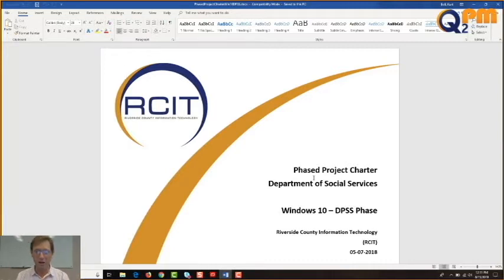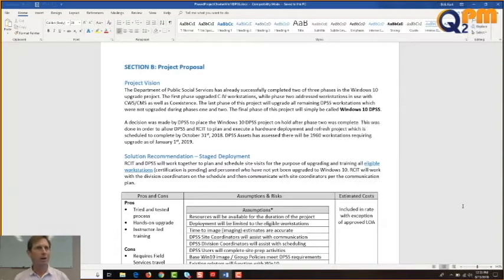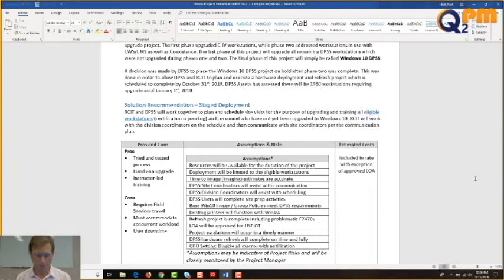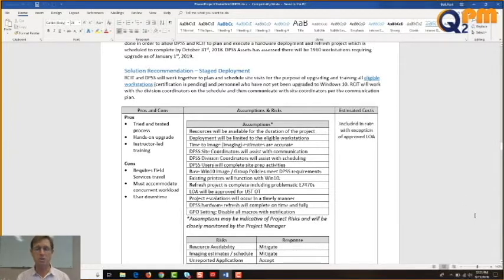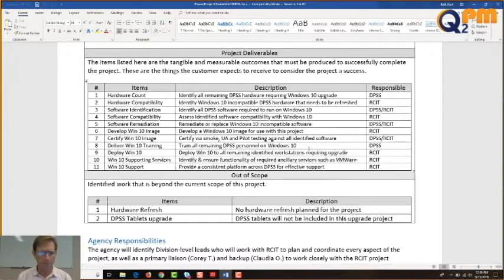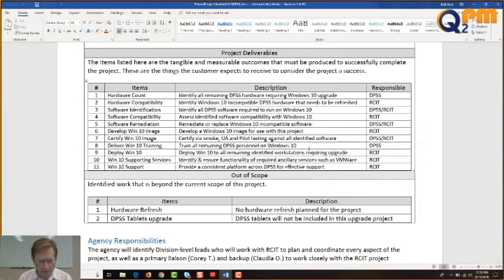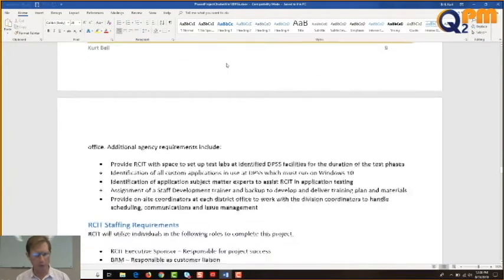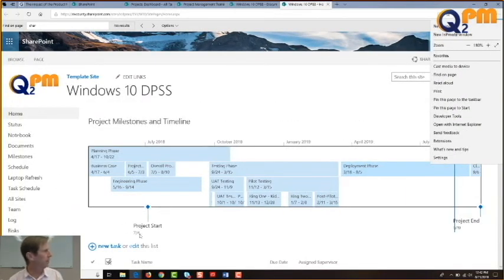EVALUATION PHASE REVIEW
In this step, the Q2 Project Manager is tasked to review the prior two steps in order to ensure the team did a good and thorough job in identifying the business problem to solve, uncovering a range of viable solution options, and then presenting these to the sponsor team to help them make a decision. Once the Q2PM lead signs off that all prior steps are complete, the team may then proceed to the next step. Hand-off to step five of this process is the formal starting point for the project, which begins with a handshake between the sponsors and Q2 Project Manager over the solution option selected from the Project Proposal.